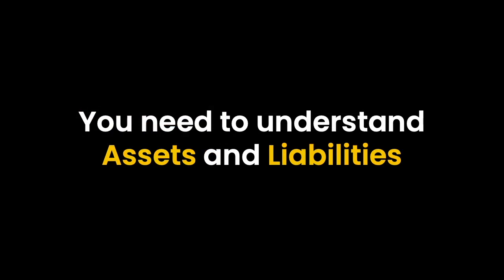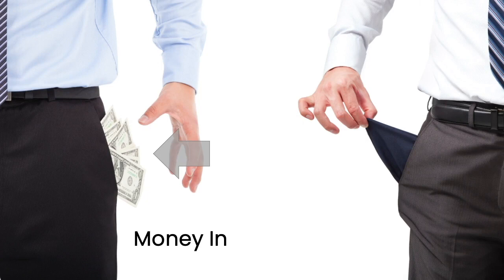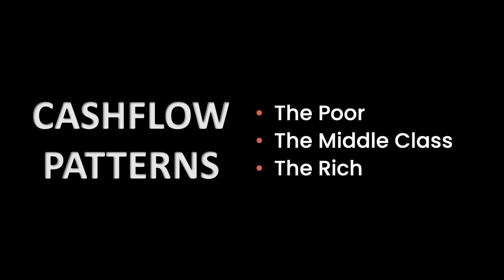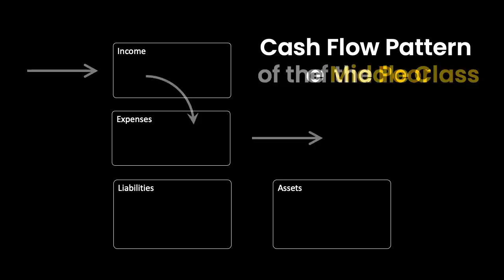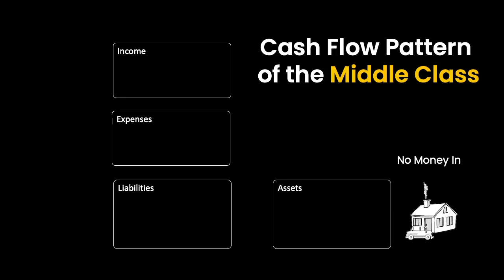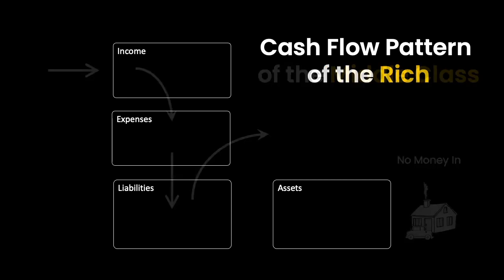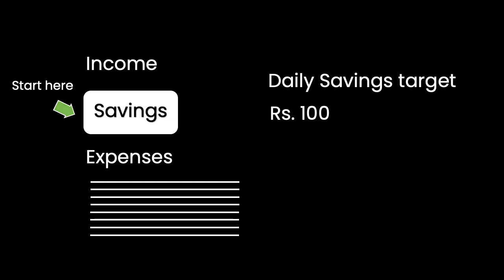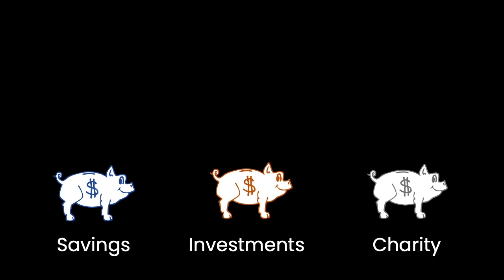Core Concepts: Unlocking Revolutionary Insights in Money Mastery | Lesson 1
🚀 *Welcome to the Money Mastery Course: Unlocking Revolutionary Insights!* 🚀

Welcome to the first video in our groundbreaking Money Mastery series! In this introductory episode, we delve deep into some game-changing concepts that promise to reshape your perceptions about money and wealth generation.

1. 🧠 A transformative shift in how you perceive and understand money.
2. 🛠 Tools and techniques to approach financial planning with confidence and clarity.
3. 🤯 Insights that challenge traditional thinking, bringing to light new paradigms in wealth creation.

🌟 *Key Highlights:*
- Why most common money beliefs limit our financial potential.
- The undeniable connection between mindset, habits, and wealth.
- How to align your financial goals with your life’s purpose for maximum fulfillment.

📘 Our journey will arm you with the knowledge and strategies needed to master your finances, providing a roadmap to a prosperous future. No matter where you currently stand on your financial journey, these insights are bound to create ripples of positive change.

Over the upcoming episodes, we will be building on these concepts, providing actionable steps to help you gain control, grow your wealth, and most importantly, derive meaning and satisfaction from your financial journey.

👍 If you found value in this video, please give it a thumbs up, share with friends and family, and don’t forget to subscribe for more revolutionary insights on mastering your money!